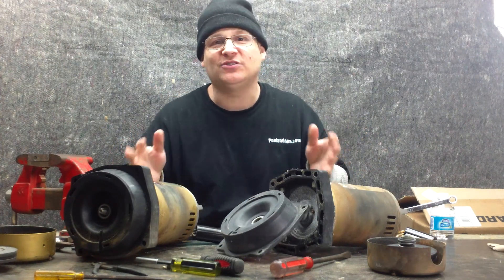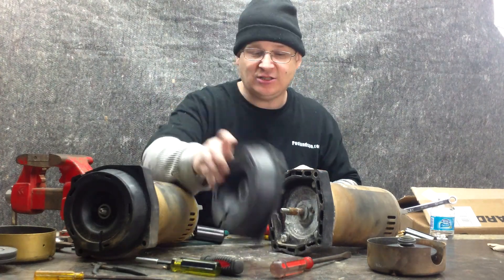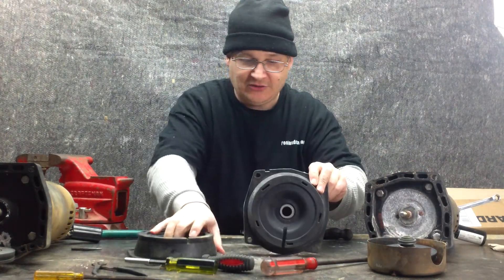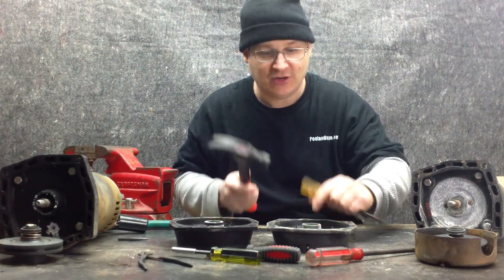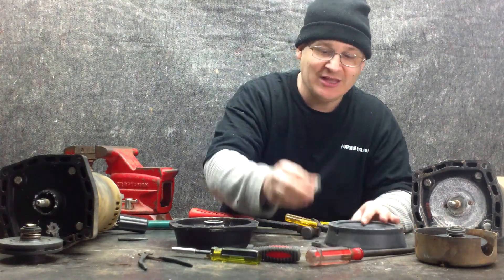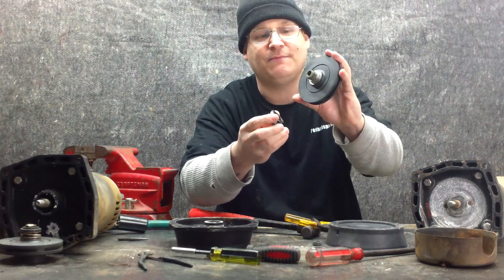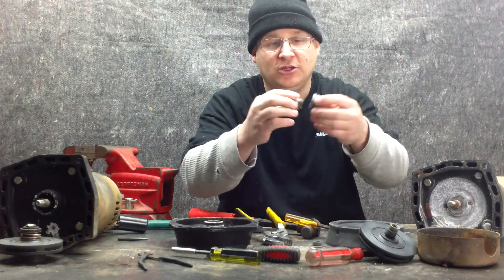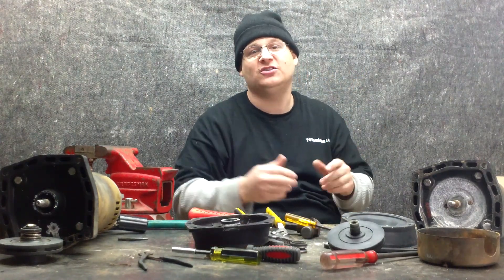Dual Hayward Super Pump Repair Part 006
Watch as Joseph shows you how to repair the two Hayward Super Pumps at the same time in this multipart video rebuild series